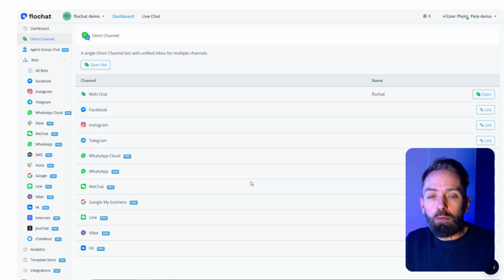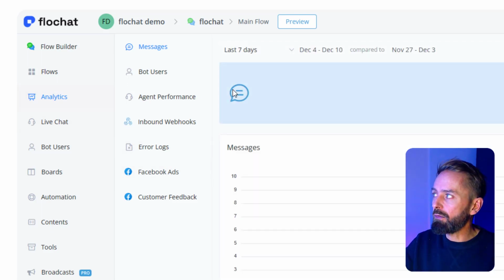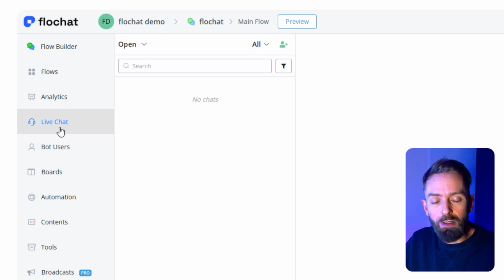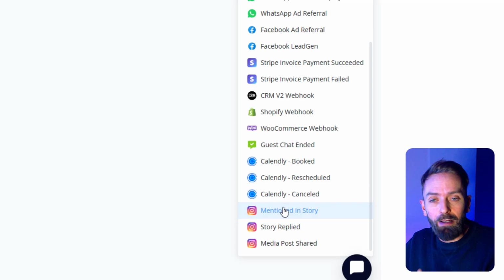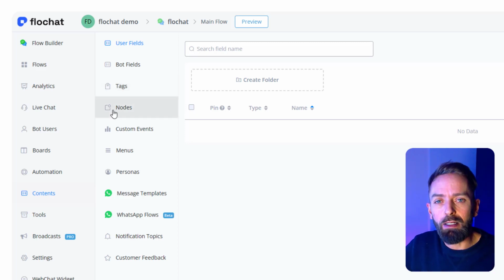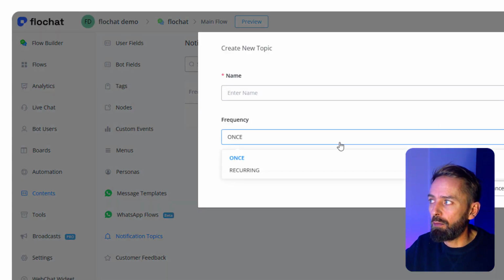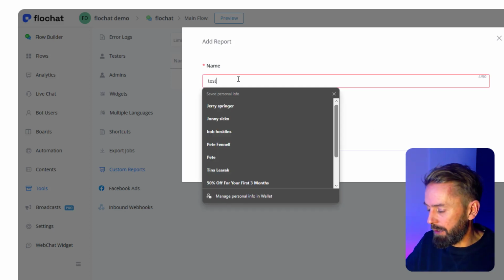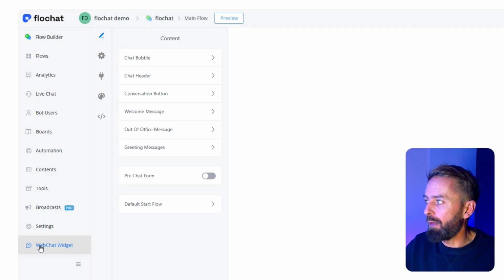Builder dashboard orientation